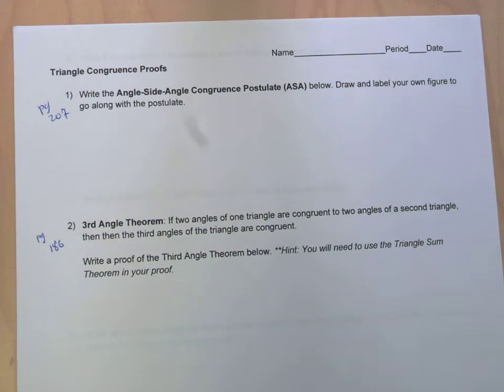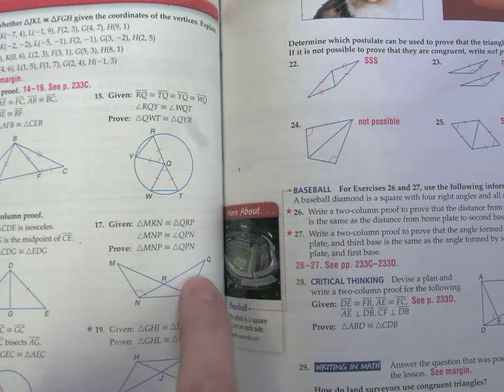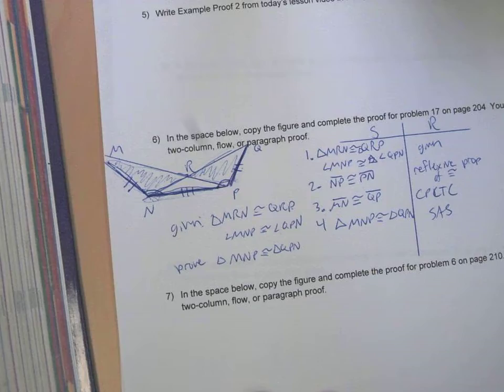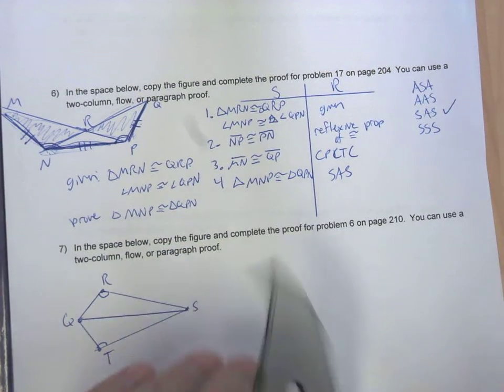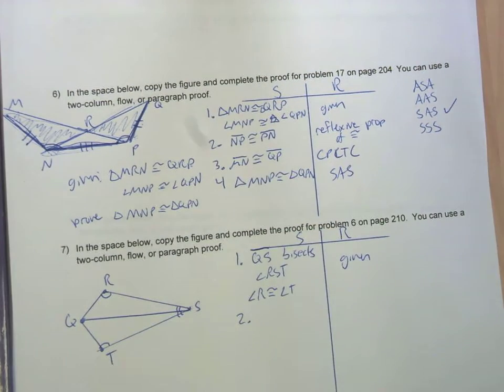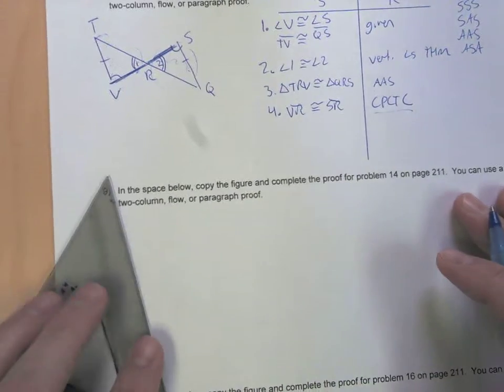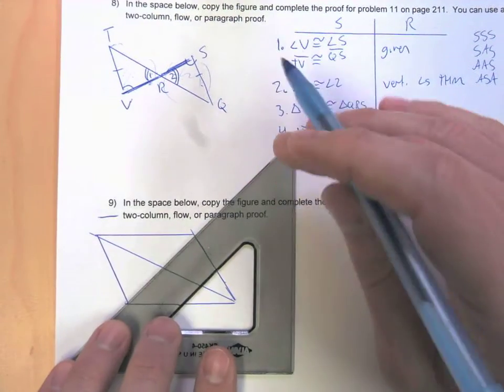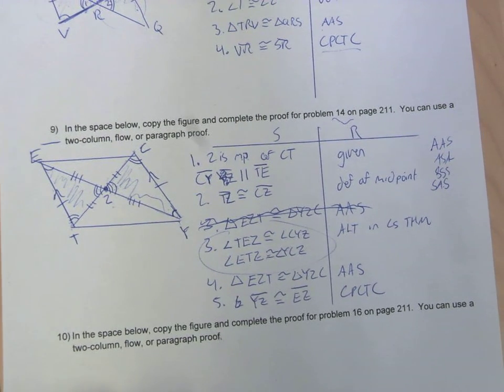Triangle Congruence Proofs assignment #6-9